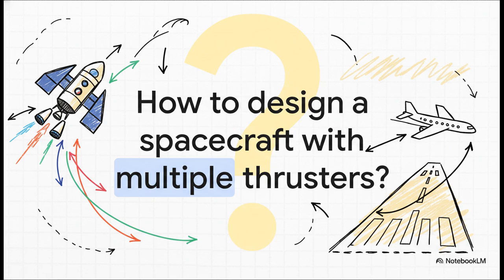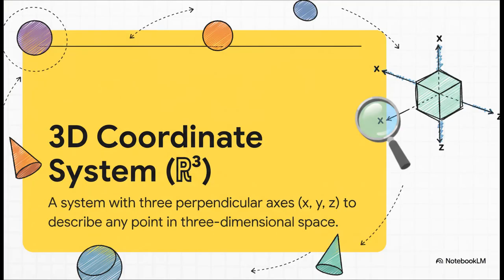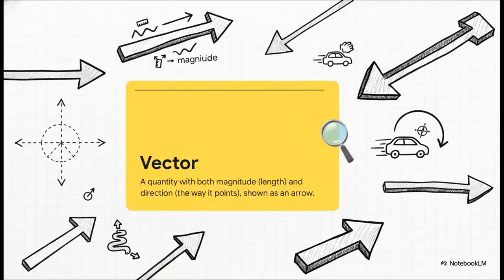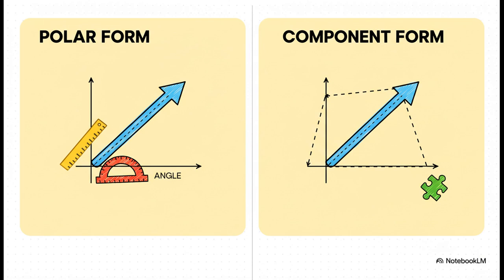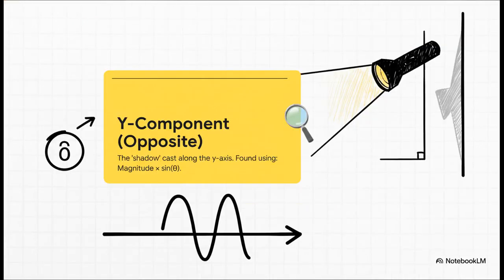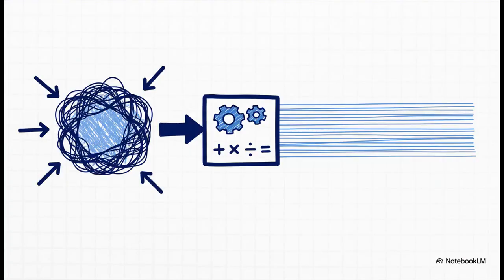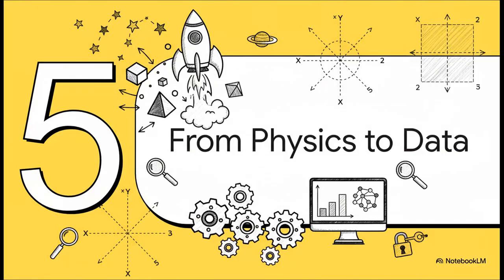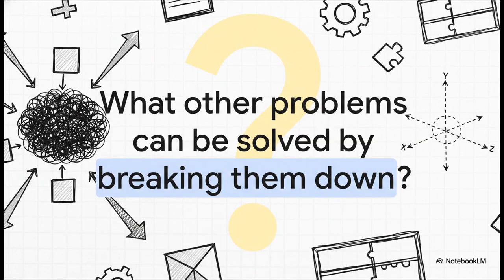Calculus & Physics — 3D Vector Components Without Confusion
3D vectors appear in both physics and multivariable calculus.

In this lesson, I explain:
• Breaking vectors into components
• Dot product & cross product basics
• 3D coordinate geometry
• Exam problem walkthrough

Target: Calculus & Physics students.